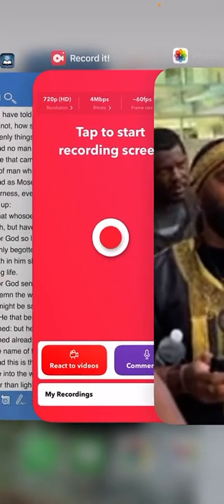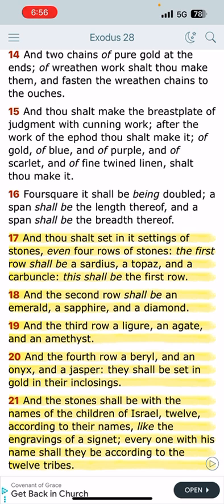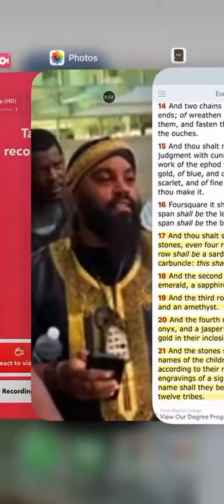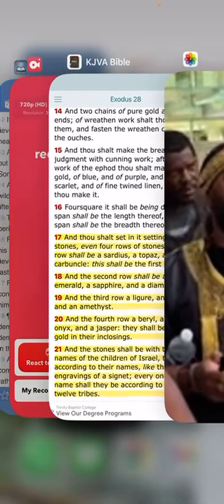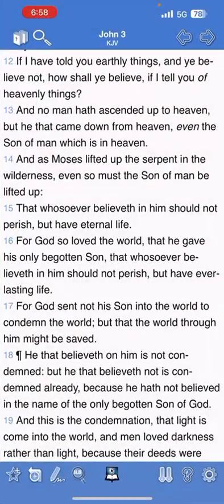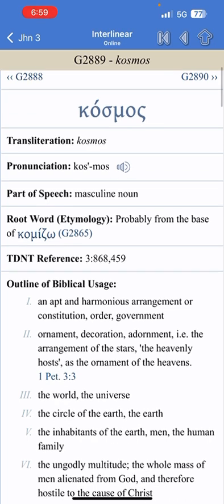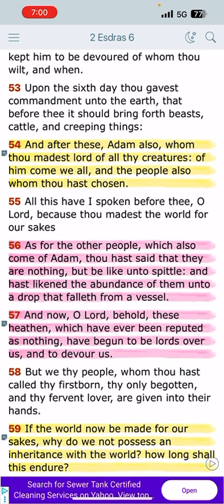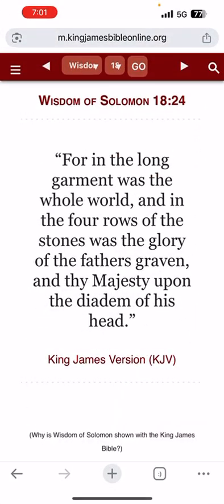The “world” is Israel. An image of it here.